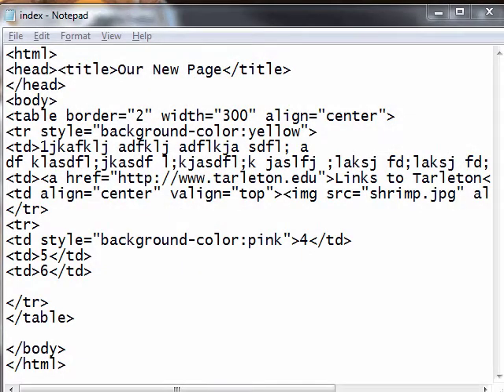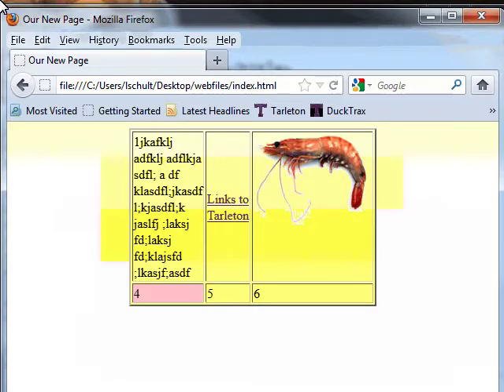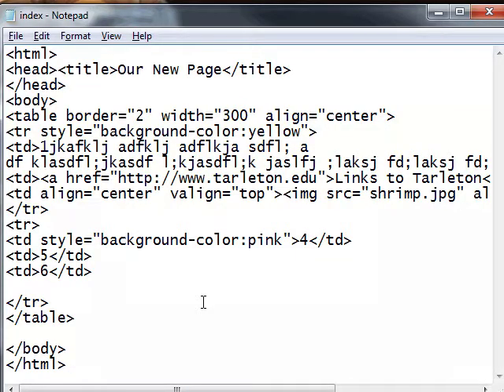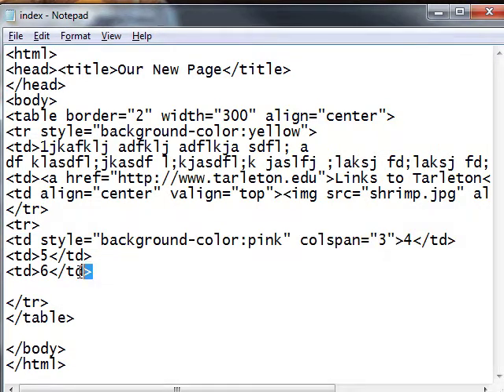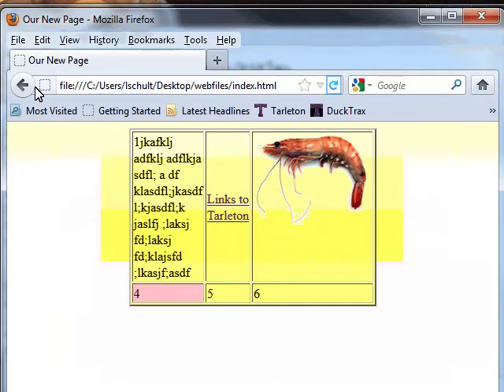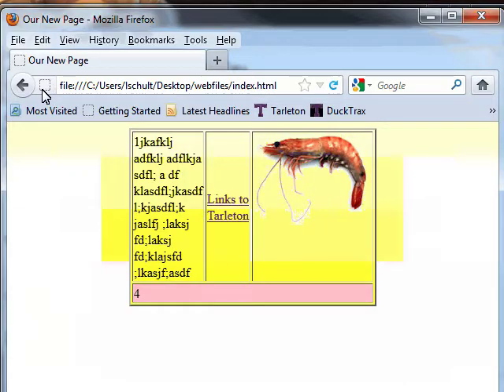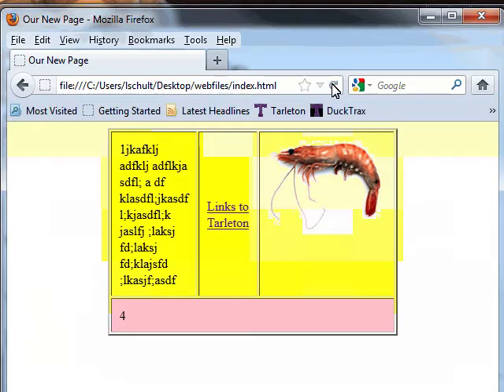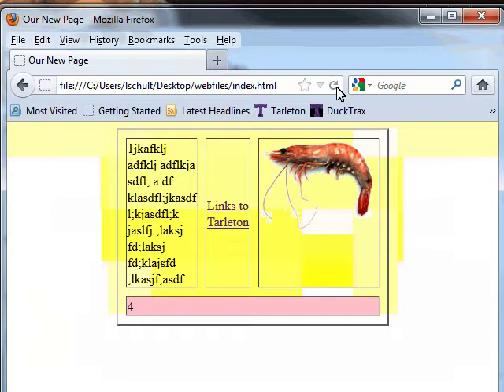Tables Part 2